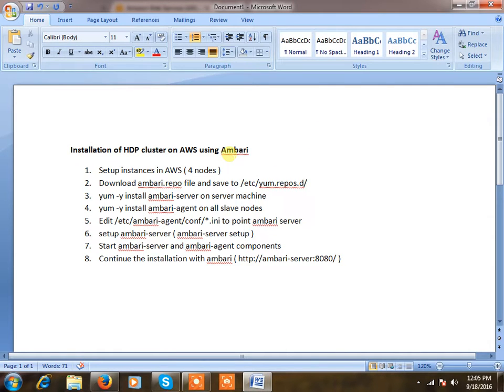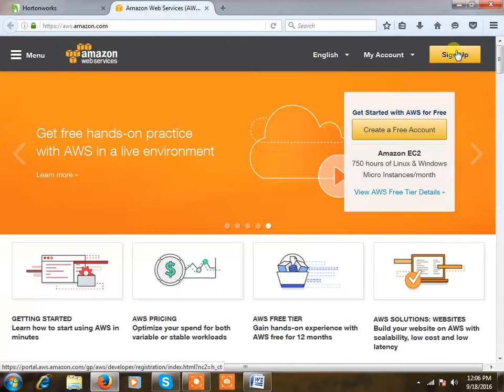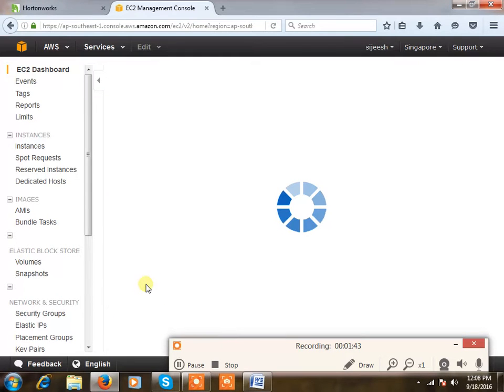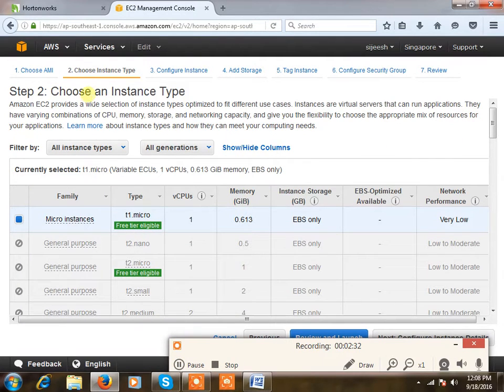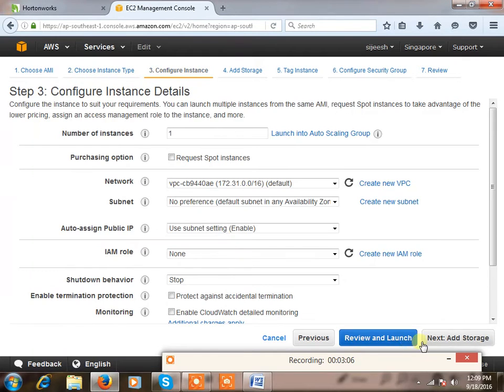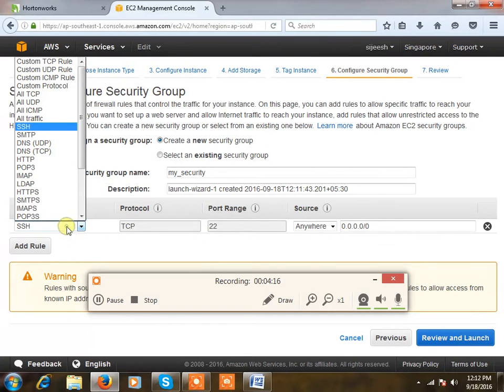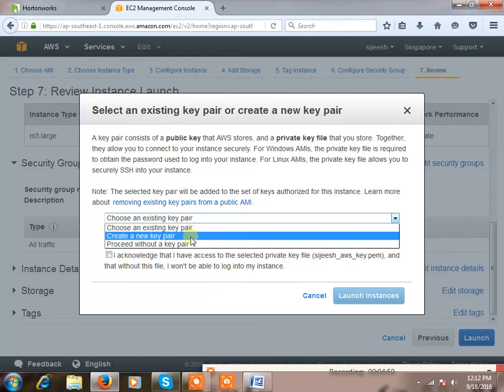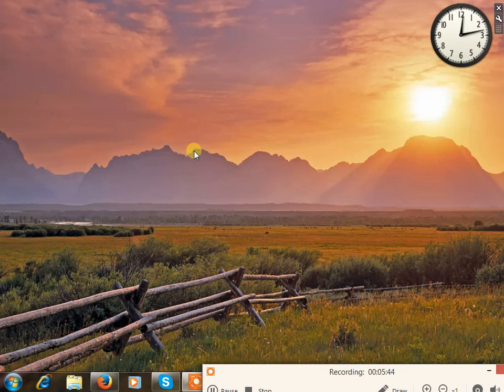Hortonworks cluster installation on AWS Part1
Installation of HDP cluster on amazon AWS.